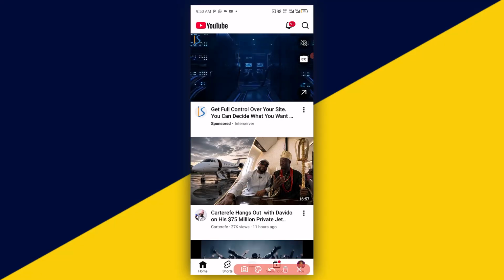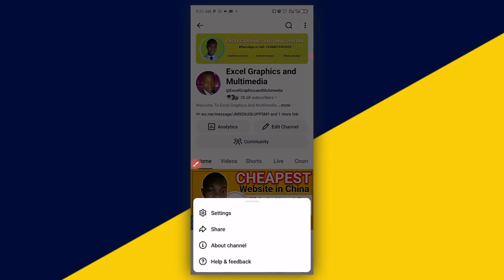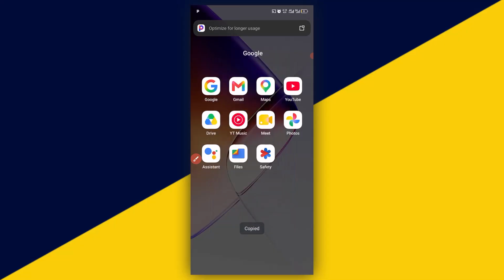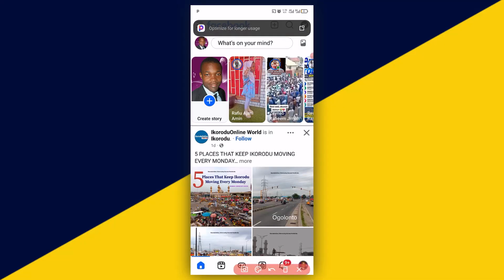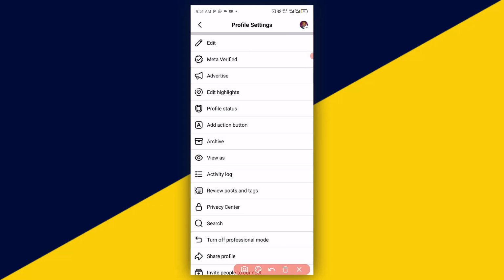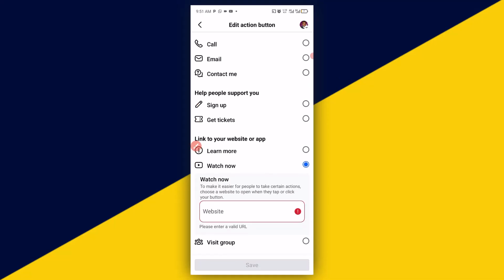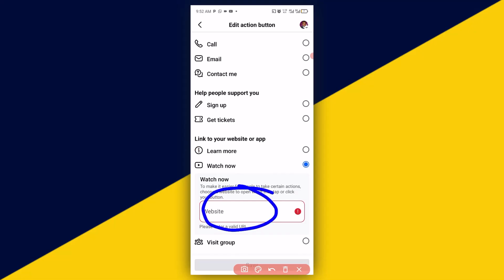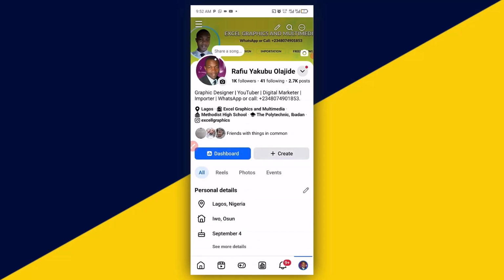How to Link YouTube Channel to Facebook Profile